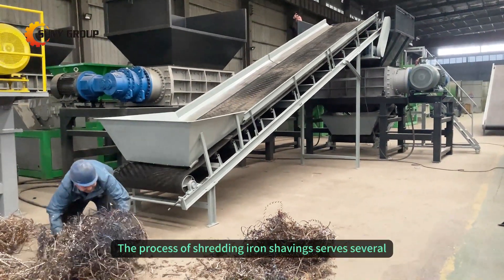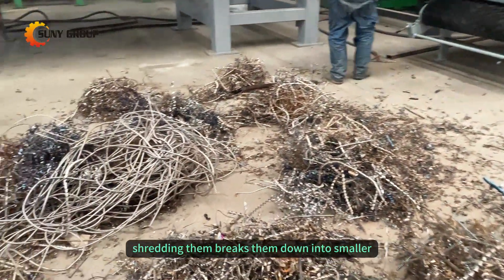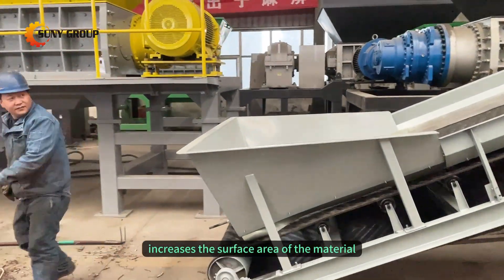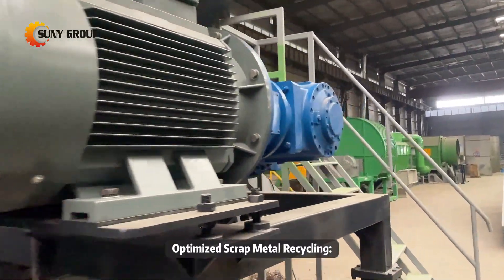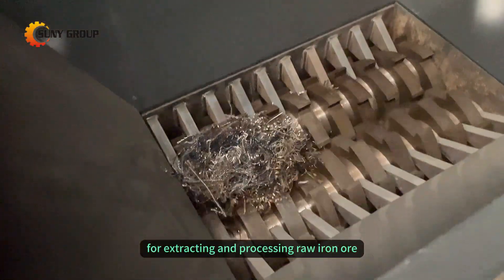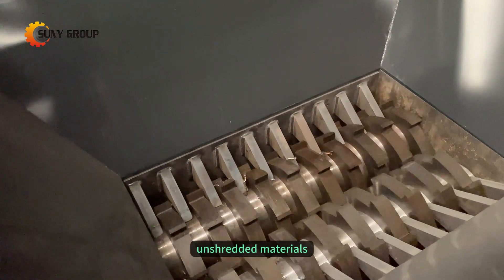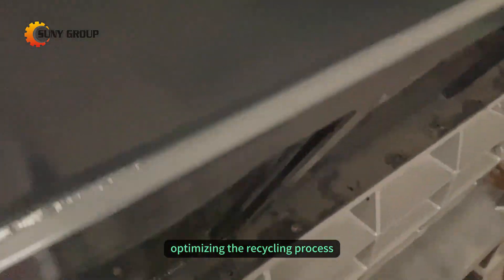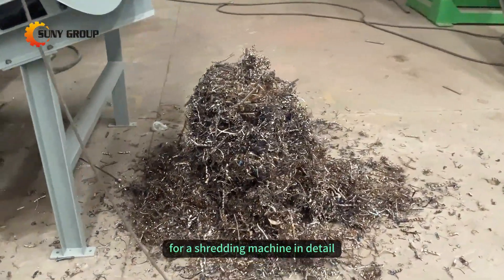How to Dispose of Iron Shavings | Metal Swarf Shredder Machine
For recycling metal swarf such as iron shavings, a shredder machine is very important. Shredding iron shavings plays a crucial role in optimizing the recycling process, improving efficiency, reducing environmental impact, and maximizing the reuse of valuable metal resources. The process of shredding iron shavings serves several important purposes in recycling. Watch the video and know more.